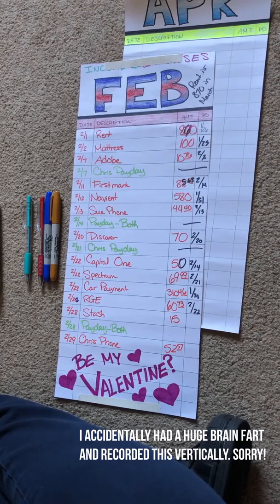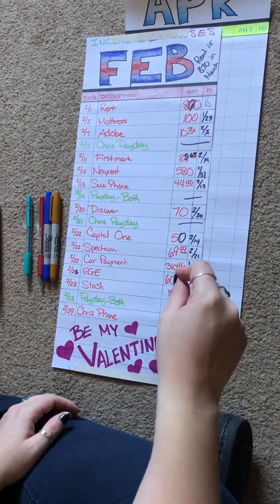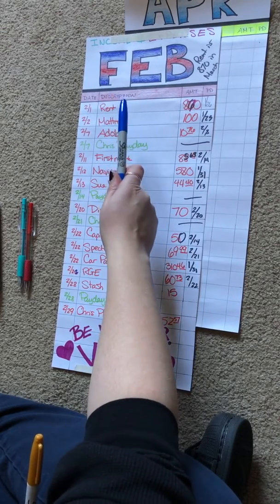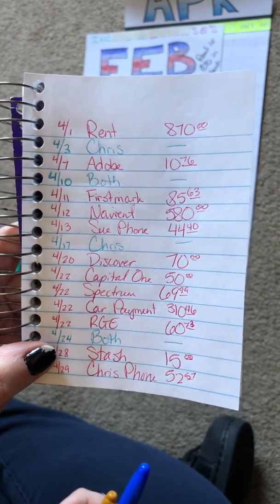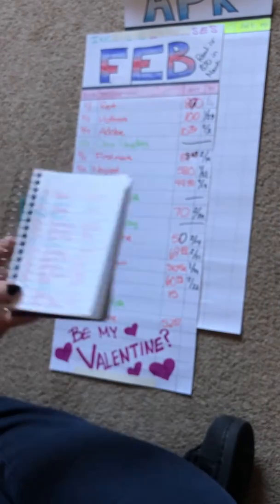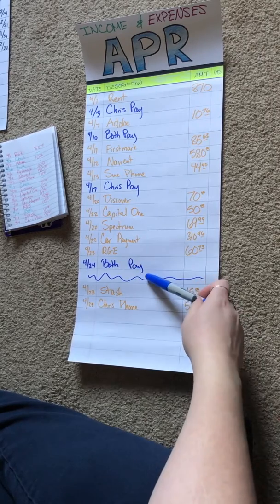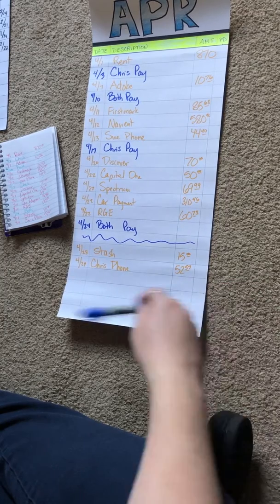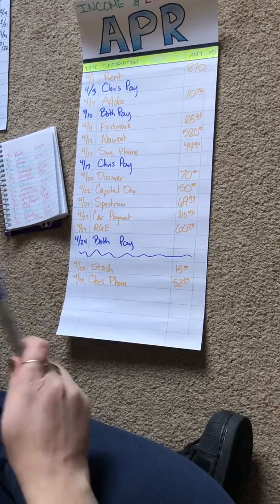April 2020 Monthly Budget | BUDGETING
When the previous month wraps up, we always make a budget for the month ahead. This means we have 2 on the wall at all times (the current month and the next upcoming month). This month we took down Februarys's budget and filled out the April 2020 budget. A monthly budget is important because it helps to keep you on track and expect expenses before they become a problem (like rent being due on the first of the month). ADDED BONUS: WE PAID OFF THE MATTRESS DEBT!